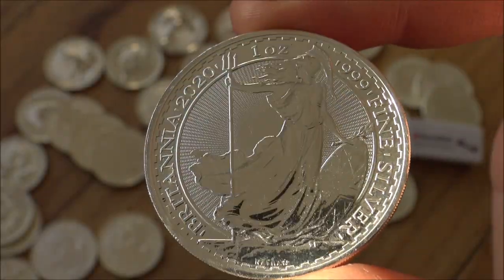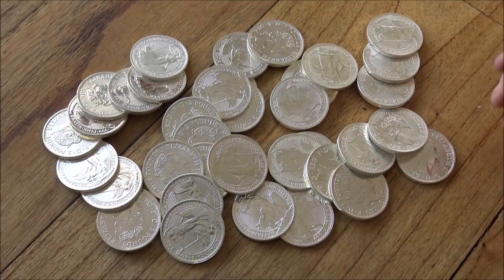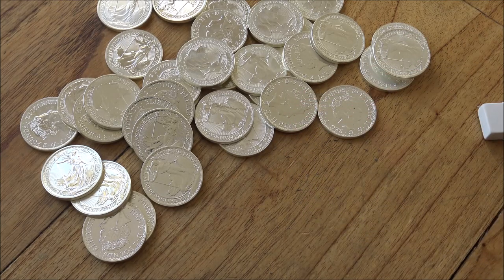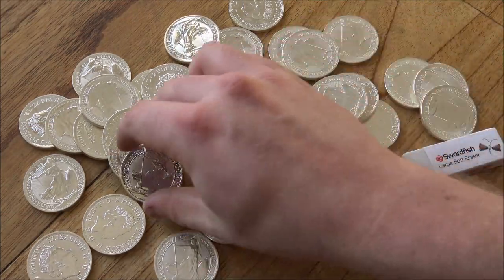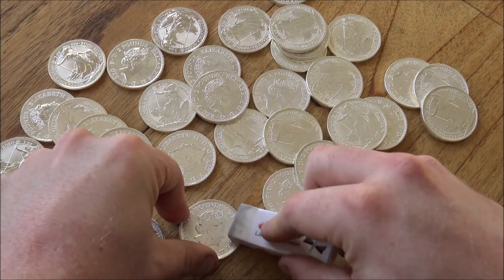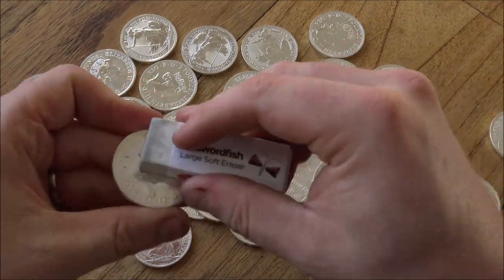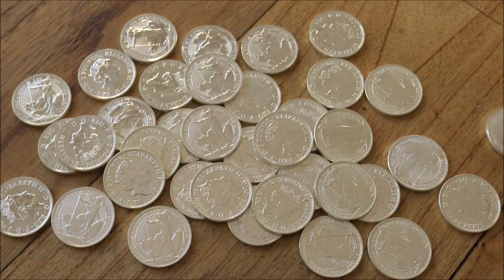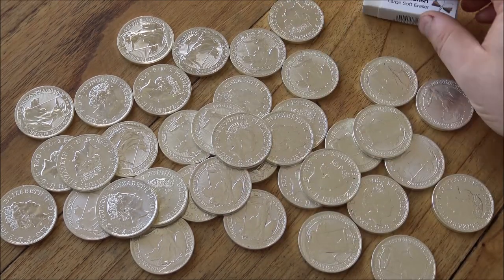What are You EXPECTING from your Silver bullion Coins?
Stay safe and stay sensible all!